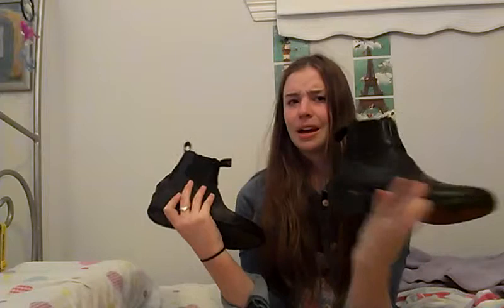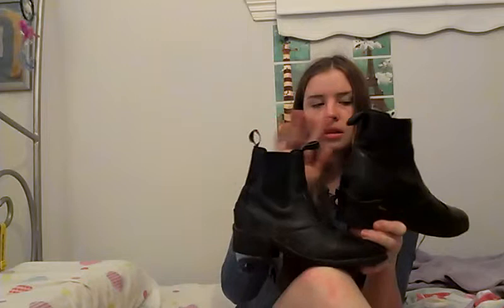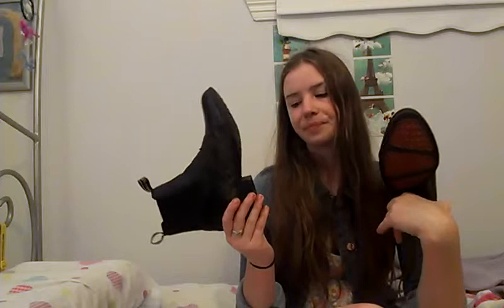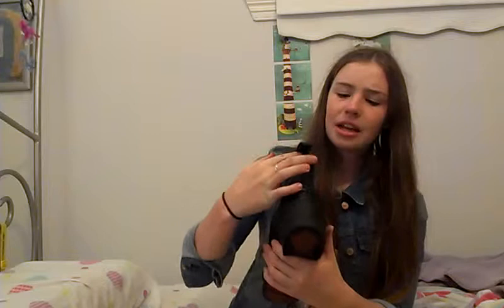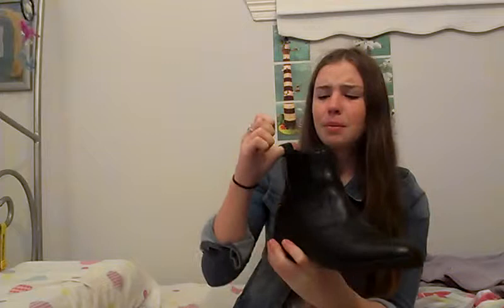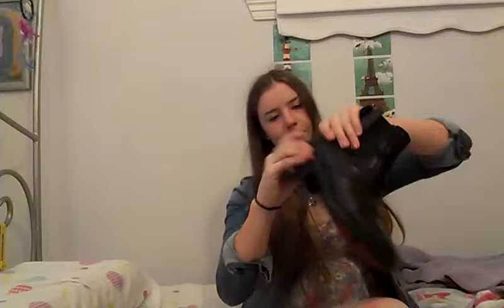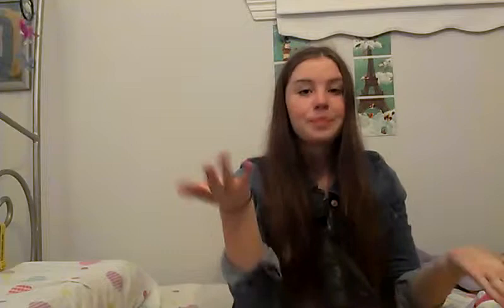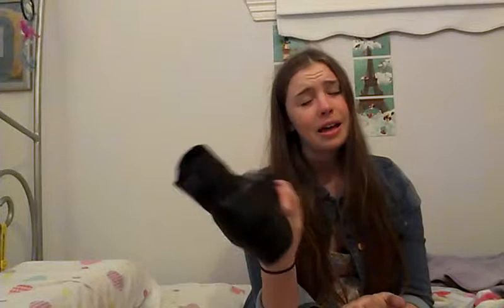Dublin Intensity Pull on Jodphur boots REVIEW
I made this video a while ago and forgot to upload it, so here it is.